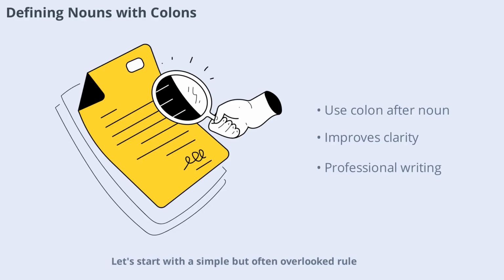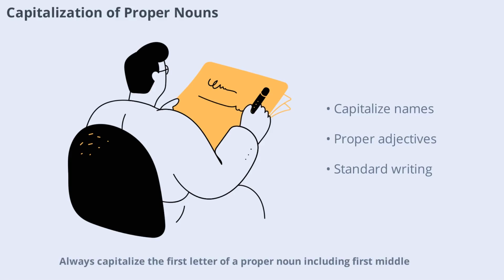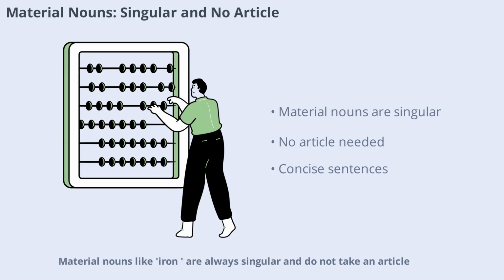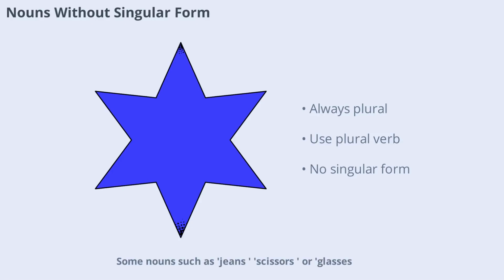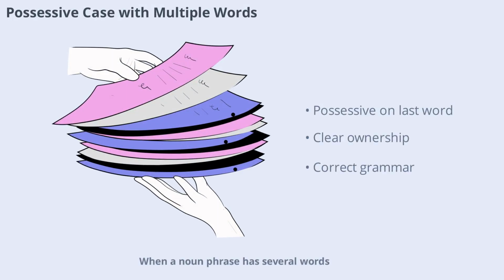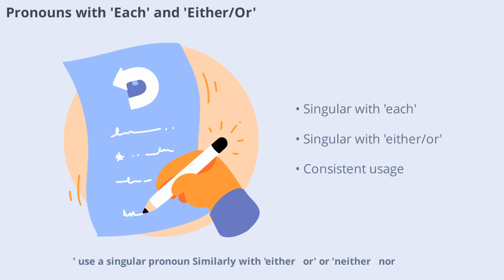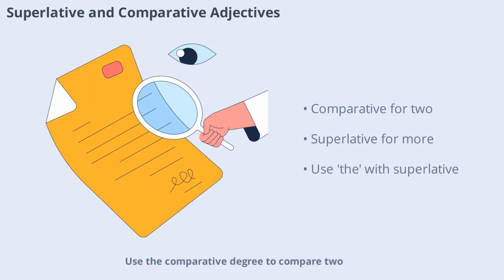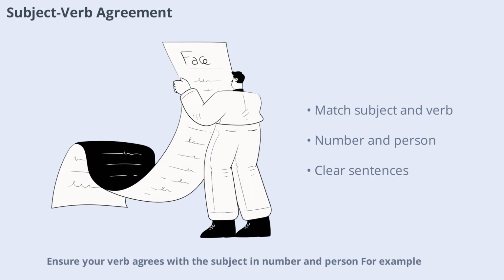Stop Making Grammar Mistakes ❌ | 150+ Rules You Must Know (SSC, Banking, UPSC)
Master English Grammar like never before with this complete guide covering 150+ essential rules.
This video is designed for:
📚 Competitive exams (SSC, Banking, UPSC, JKSSB, etc.)
🎯 Students improving writing & speaking
💼 Professionals aiming for clear communication
🔥 What you’ll learn:
Nouns, Pronouns, Verbs (with tricky rules)
Articles, Prepositions & Conjunctions
Common grammar mistakes (and how to avoid them)
Subject-verb agreement & sentence structure
Exam-focused rules with practical examples
⚡ Why this video is different:
No useless theory
Straight to exam-relevant rules
High retention structure
Real examples for clarity
🚀 If you're serious about cracking exams or speaking flawless English, this is your weapon.